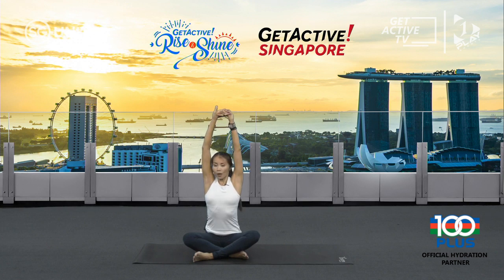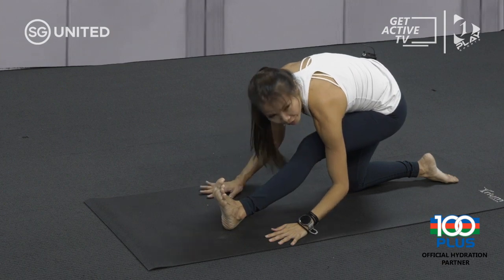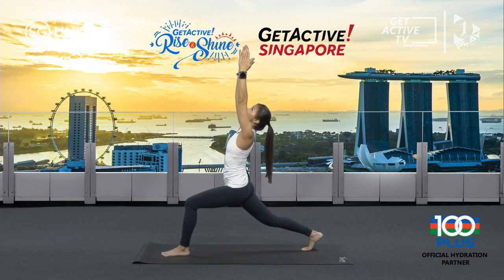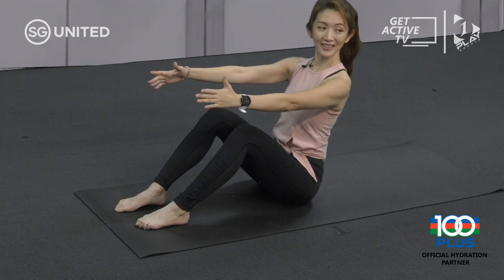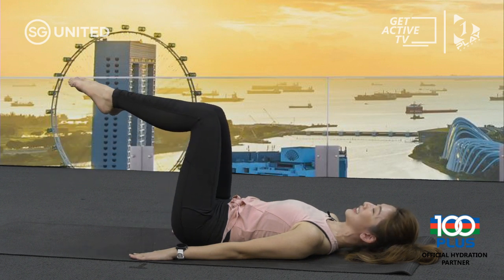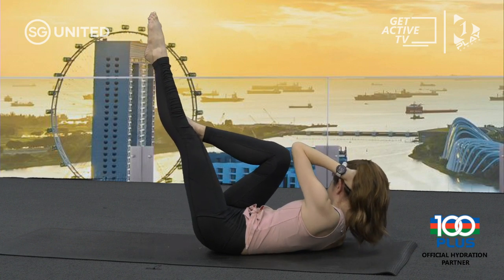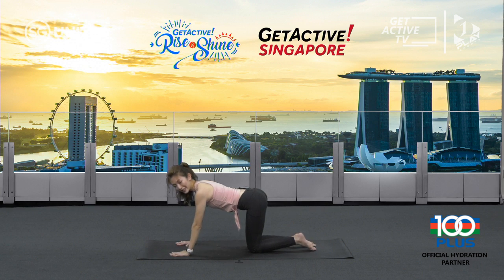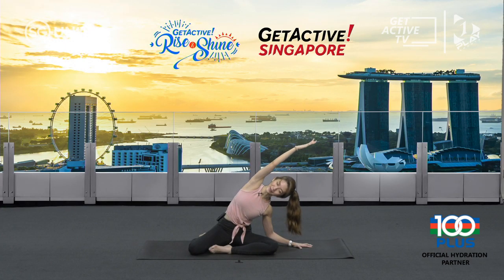Get Active! Rise & Shine [Ep 35] | Yoga & Pilates with Dawn Sim & Betsy Chen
Get Active! Rise & Shine [Ep 35] | Yoga
& Pilates with Dawn Sim & Betsy Chen

Join Dawn & Betsy for a blast to your core this morning!

🔴 LIVE
★ Date: 1June 2020

The Get Active! Rise & Shine programme is designed to keep you healthy & active at home! Be it working from home or spending time with your families, may you find a renewed sense of energy to go about doing your daily activities!

The programme rundown is as follows:

Segment 1: Dawn
Ujjayi breathing
Seated arm extensions
Seated side bends
Cat cows
Three legged Dog
Low Lunge
Half Split

Sun Salutations x 8

Big Toe Standing pose
Standing Pigeon
Dancer pose
Crescent Lunge
Humble Warrior

Segment 2: Betsy
Supine Single Leg Toe Taps
Double Leg Toe Taps
Deadbug
Double Leg Stretch

Lift and Lower (One Leg Bent)
Teaser

Swimming Prep
Planks
Inchworm
Push Up

Seated Mermaid Stretch